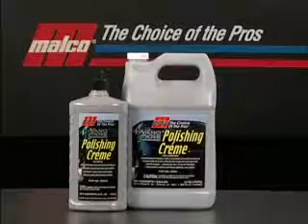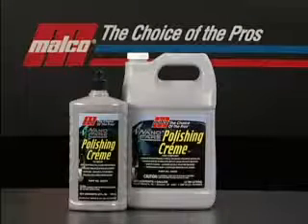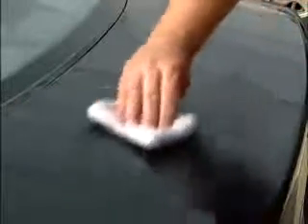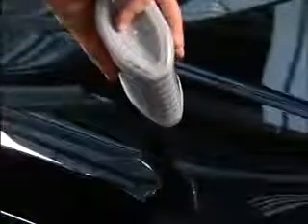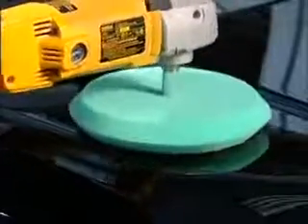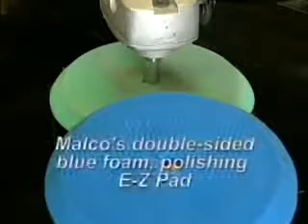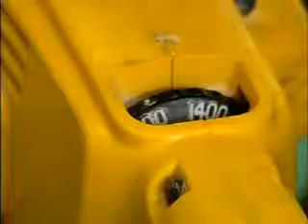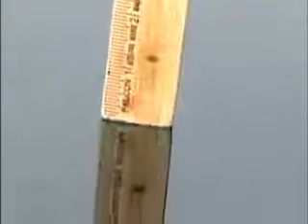Malco Nano Care™ Polishing Creme